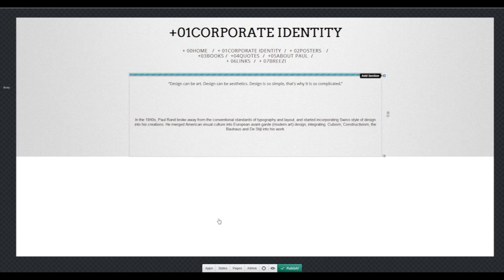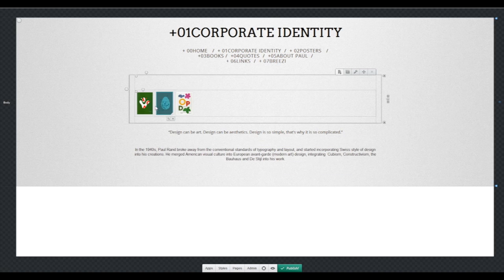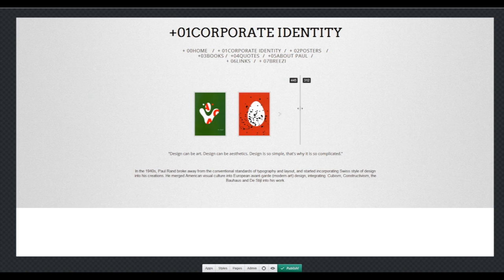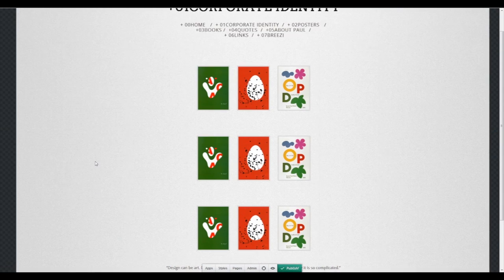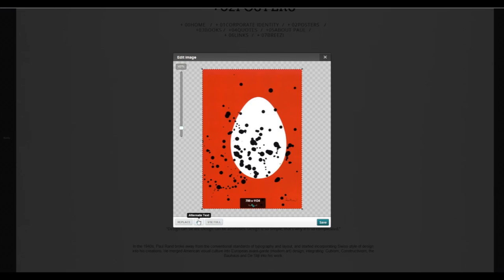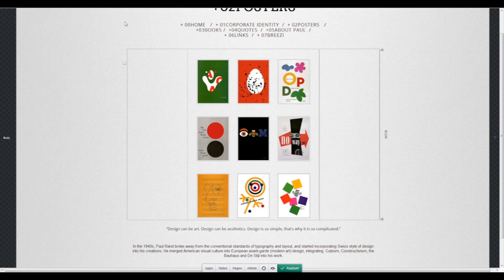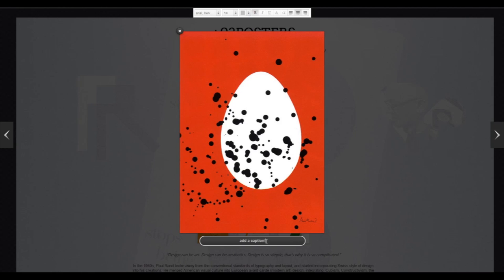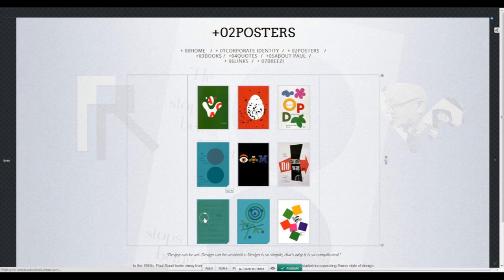How to Create a Minimalistic Website from Scratch - Static Gallery